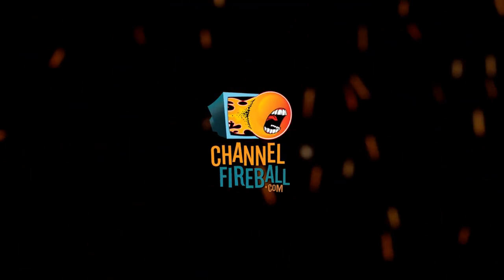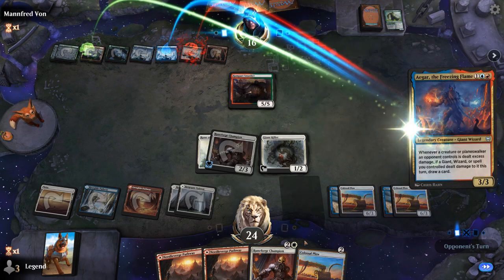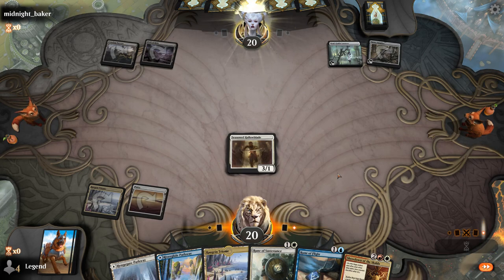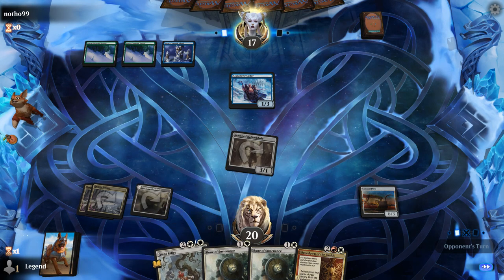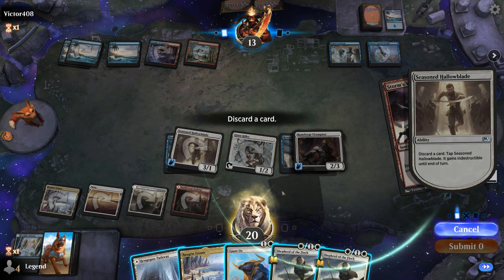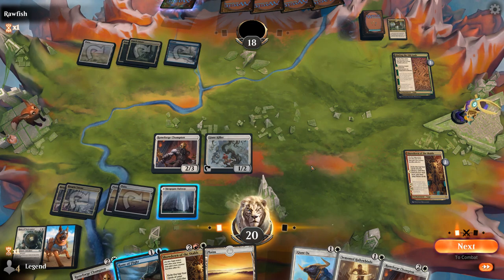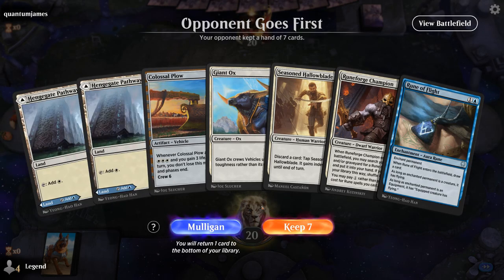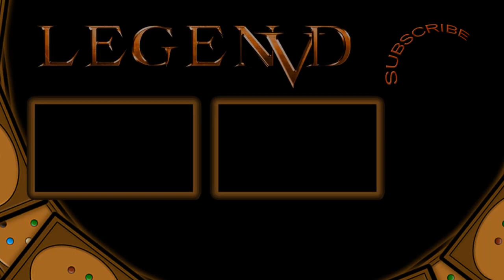MTG Arena - Standard - Giant Plow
Magic: The Gathering Arena deck tech & gameplay with a Jeskai (White/Blue/Red) Colossal Plow deck, featuring Giant Ox and Runeforge Champion in Standard.

00:00 - Intro
00:43 - Deck Tech
04:14 - Match 1
09:23 - Match 2
13:06 - Match 3
19:05 - Match 4
23:30 - Match 5
29:26 - Match 6
37:14 - Match 7
41:12 - Match 8